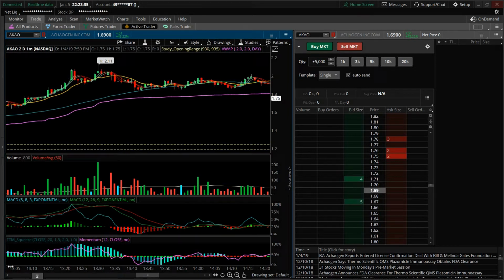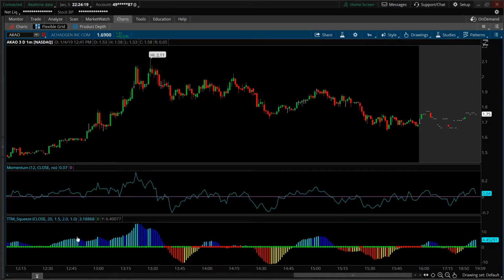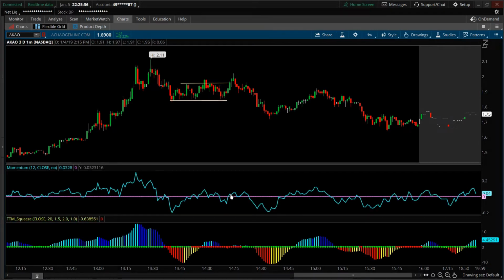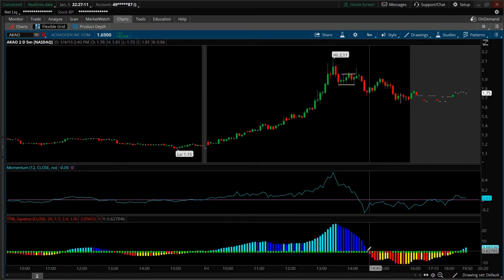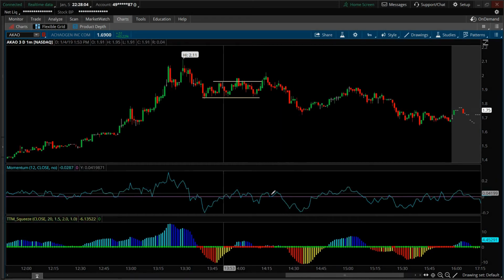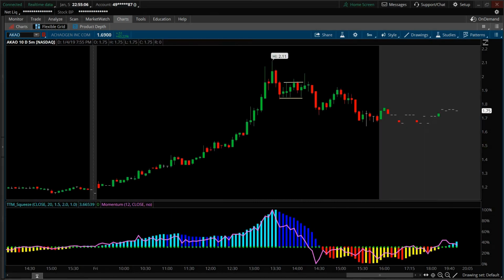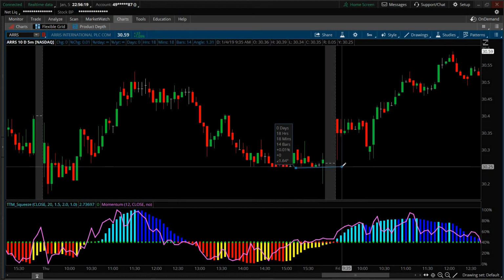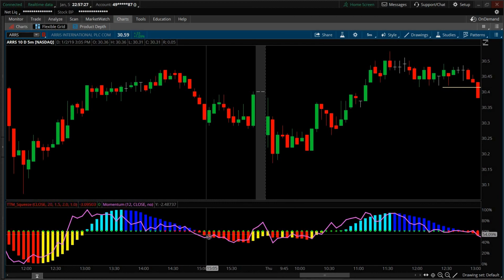Indicators TTM Squeeze with Momentum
How to use the TTM Squeeze with the Momentum indicator in your day trading strategy.

We provide you with the tools so you don't need to depend on other people online!